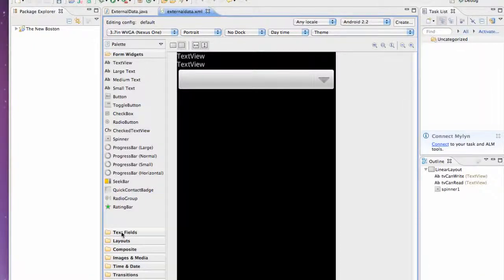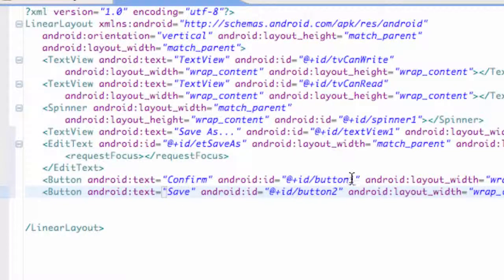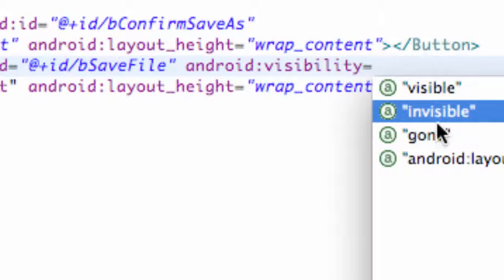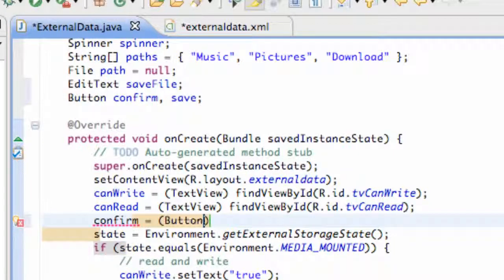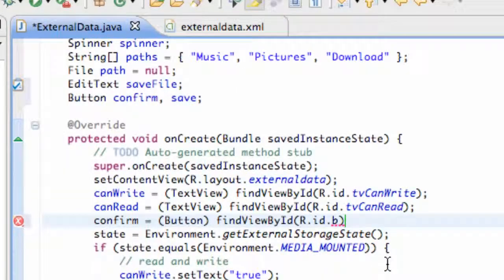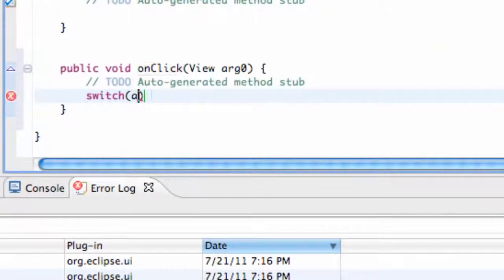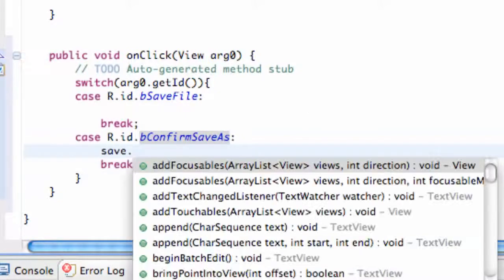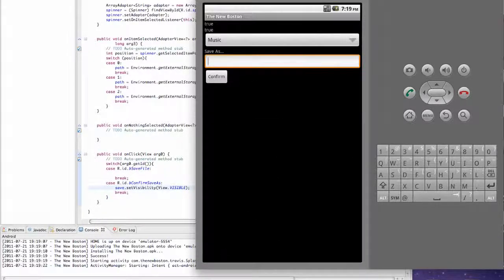Android Application Development Tutorial 107 Toggling Visibility YouTube 720p